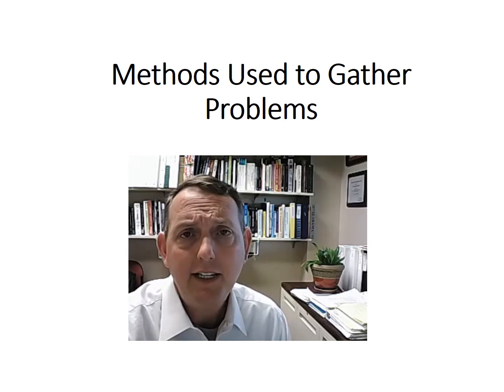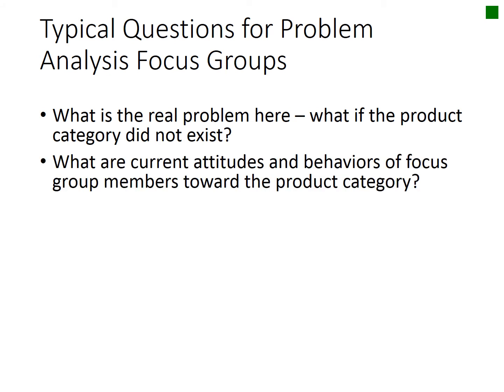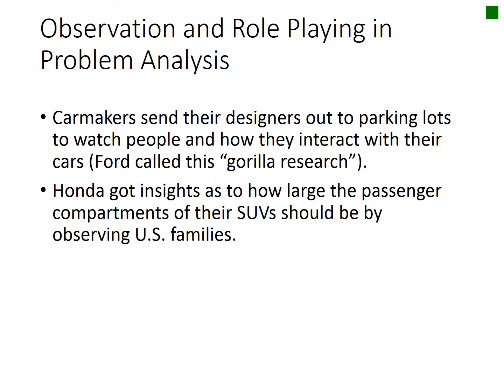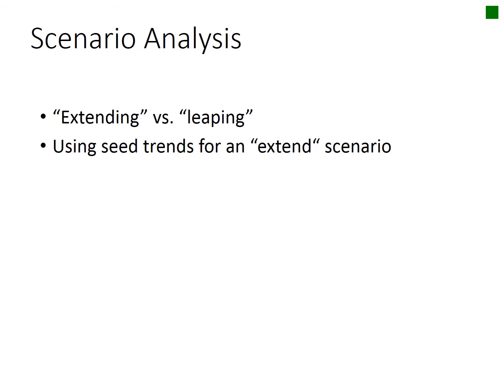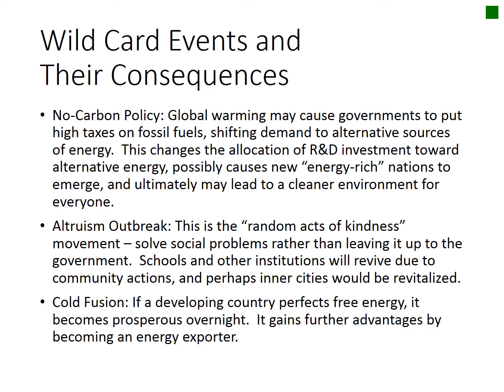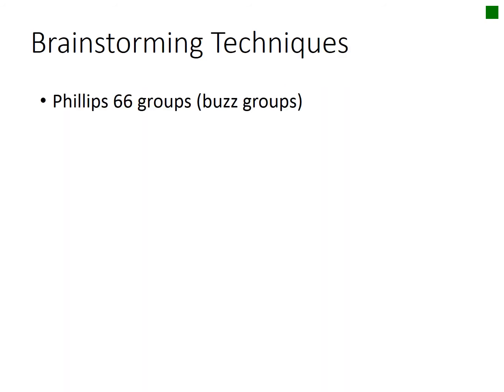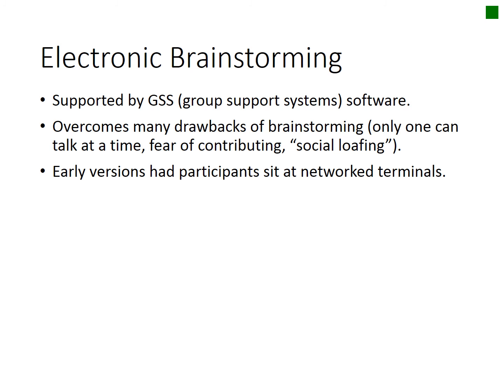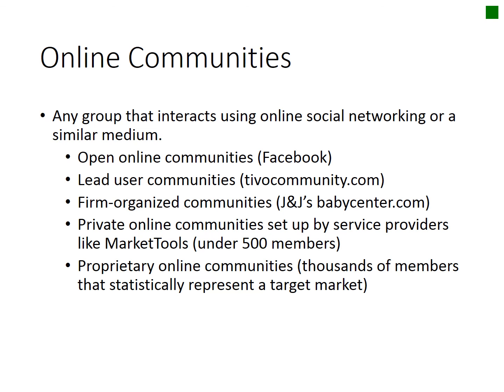Methods Used to Gather Problems